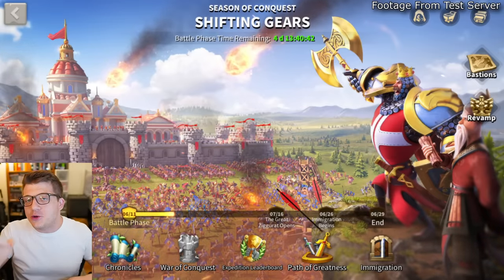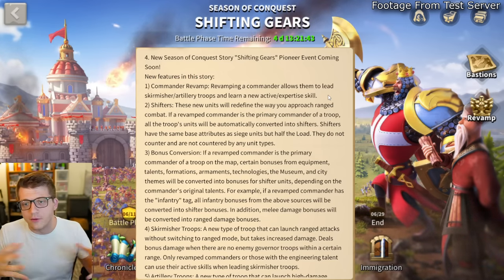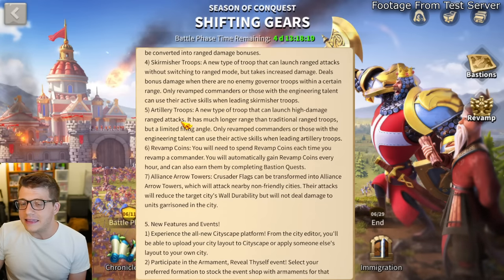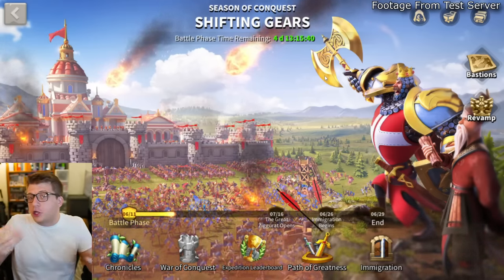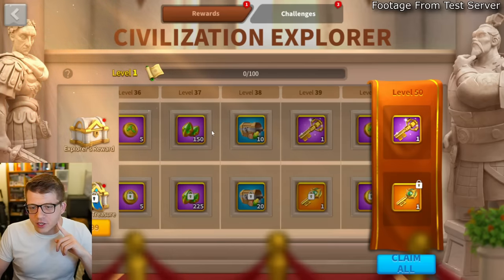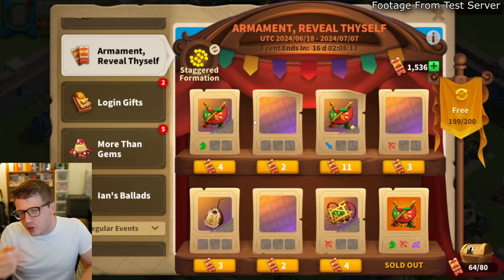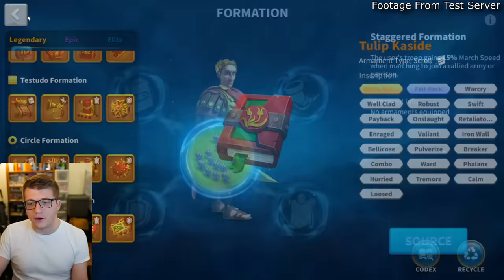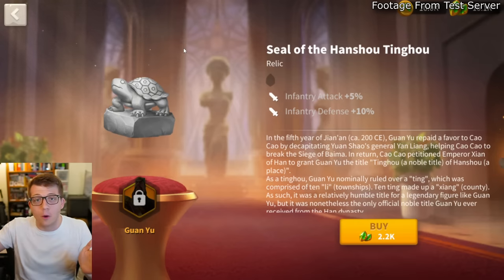Rise of Kingdoms Gave Me EARLY ACCESS To The NEW Update!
Chapters:
0:00 Test Server Access
0:33 New Ranged KVK!
8:41 Upcoming Events
10:02 New Armament Event
13:01 Share City Layouts
14:16 Immigration Updates